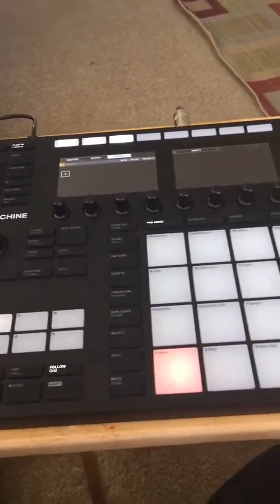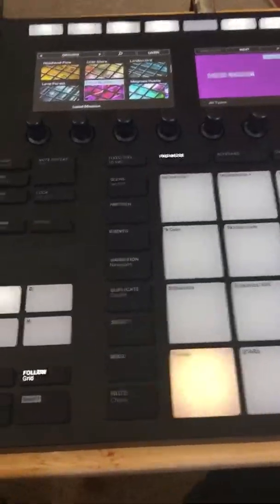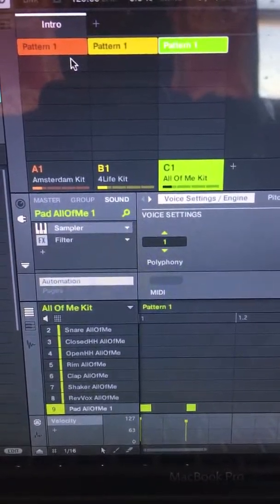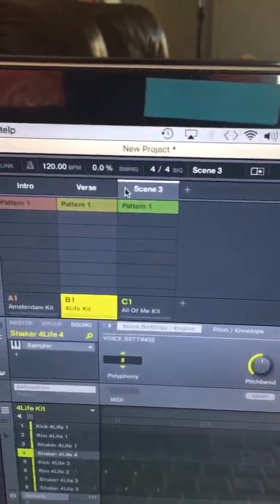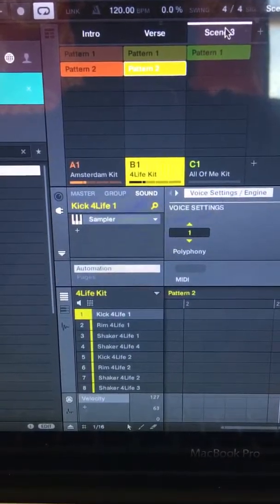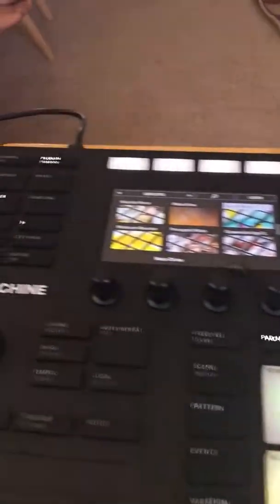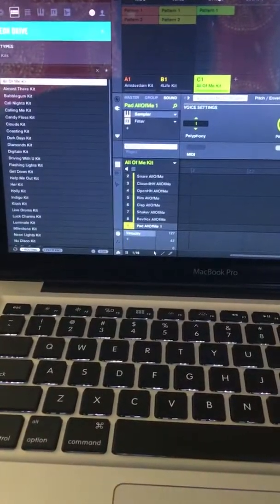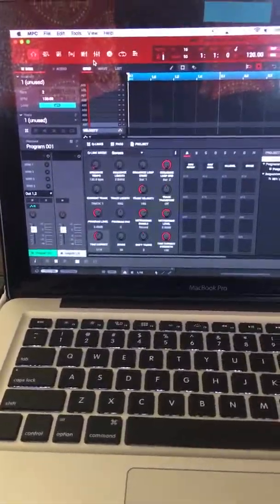Rough Quick video on NI Maschine Workflow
A quick video I did just to show a quick and dirty workflow on NI Maschine for a couple of my producer friends that recently added NI Maschine to their studios.